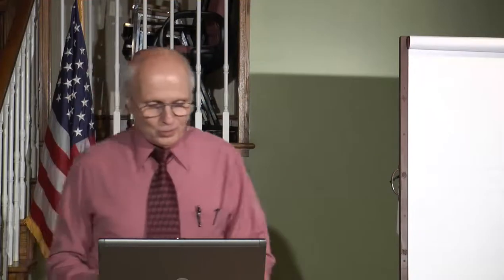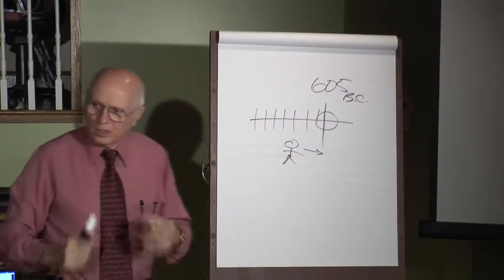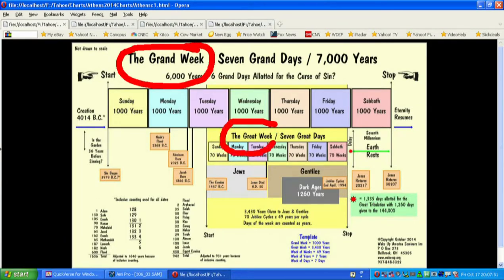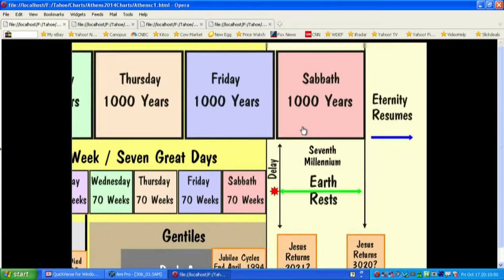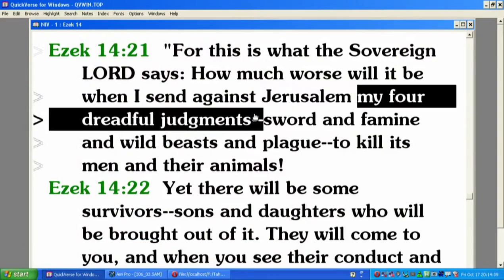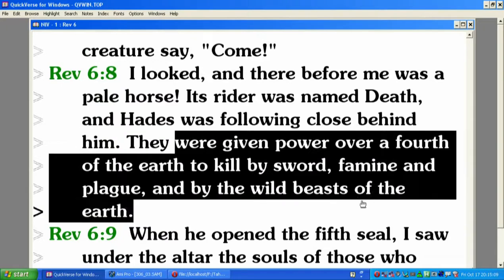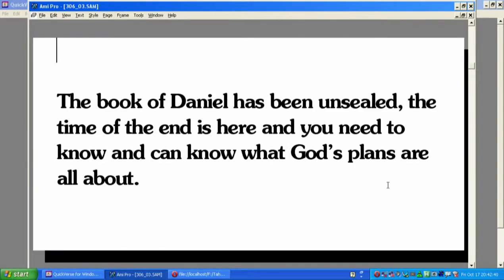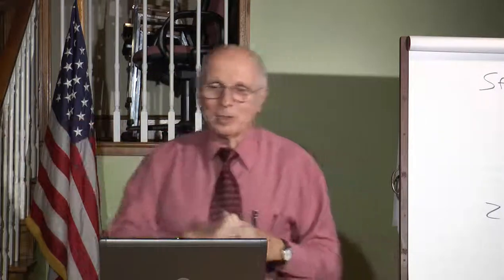Prophecy Made Simple - God's Calendar, the Trumpets, and the Plagues (05 of 10)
God's calendars are built on the weekly cycle.  When His mercy has no effect on subsequent generations He sends judgments.  Larry Wilson describes God's judgments of seven plagues and seven trumpets to save the largest number of people. Read this article which will help you understand the seven trumpets of Revelation